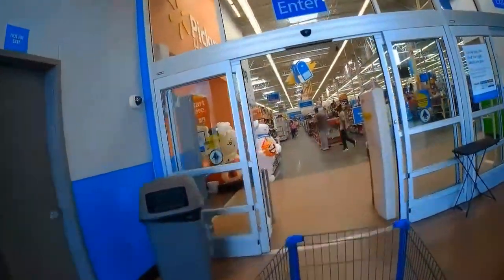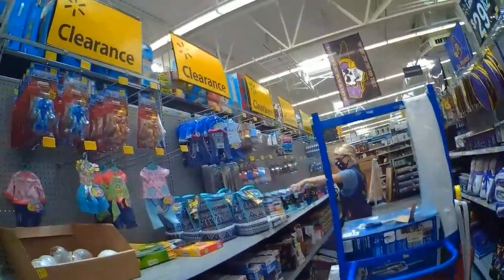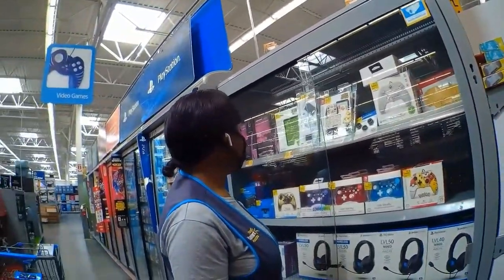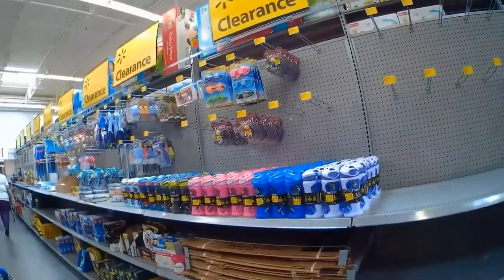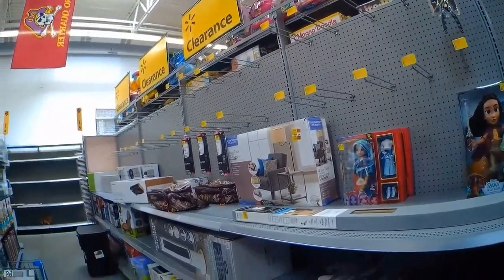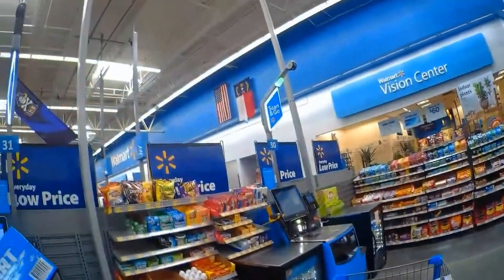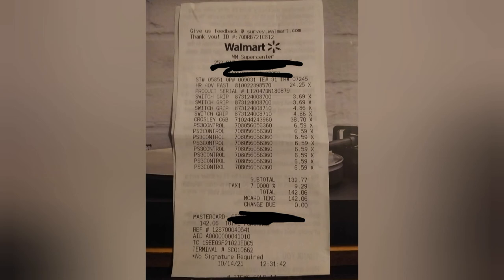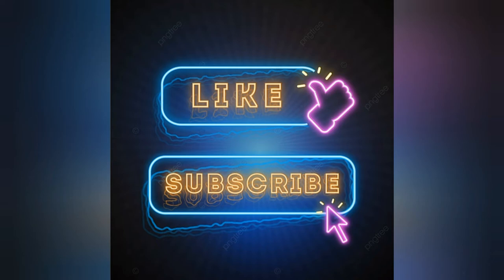Let's Go...to Walmart and find some clearance items to resell and make some money!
You don't have to be a reseller to enjoy these deals. The average consumer can learn a lot from this video.

Our ebay store
Our Amazon store front
8x8x4 shipping boxes
8x6x4 shipping boxes
Tabletop tape dispense & pen holder
Packing tape dispenser
Ebay packing tape
GoPro accessory kit
Shoulder bag for GoPro
1TB hard drive I use
Shoe cleaner
10”x13” clear poly bags
4”x4”x6” shipping boxes
Box resizer
1000 4”x6” thermal shipping labels

Bar Keeper’s Friend

Dr. Martens Wonder Balsam
20” photo light box
8.5x11 bubble mailers
Shipping scale
Yeti Nano microphone
GoPro Hero 9
Top of the line Rollo thermal printer

A laptop that can handle the demand of video editing in Davinci Resolve

Scotty peelers(remove clearance stickers)

Poly bag bundle